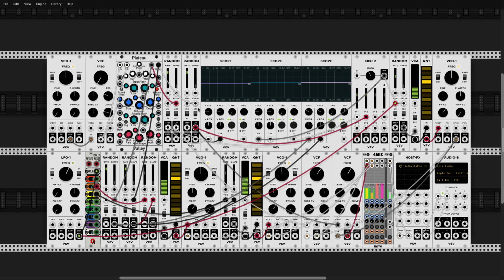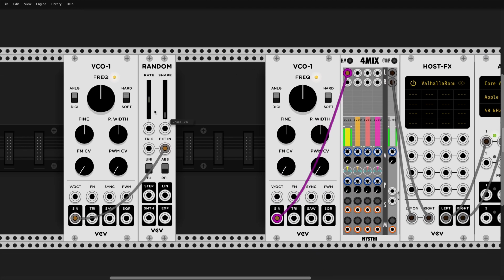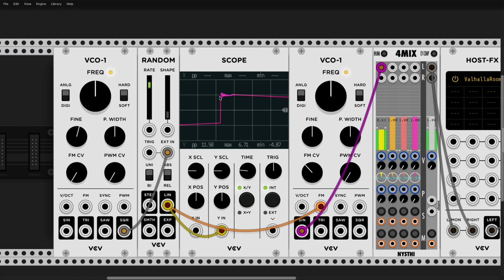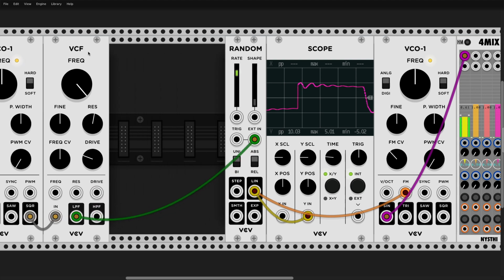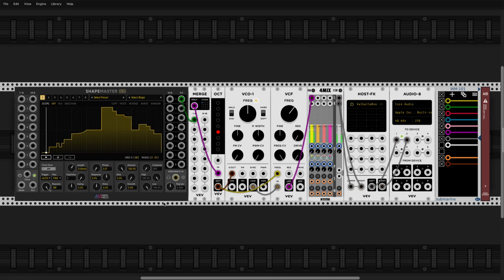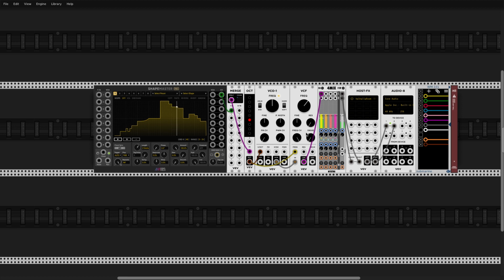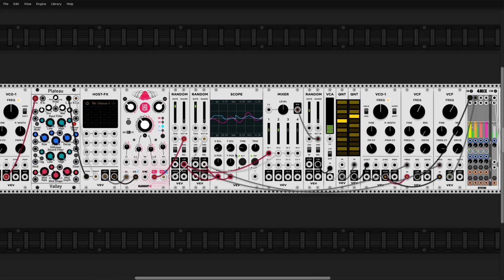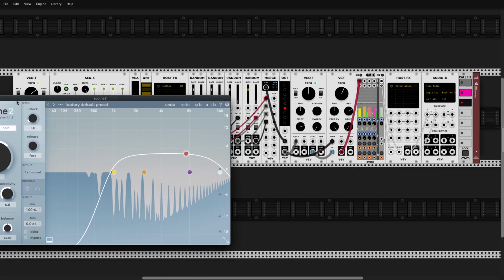VCV Rack Hacks | Aliasing Trick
Tutorial: How to use aliasing in creative ways for generative patching.

This video also serves as supporting material for my MIDI Composition course at Music & Technology program, State University of New York, Purchase.